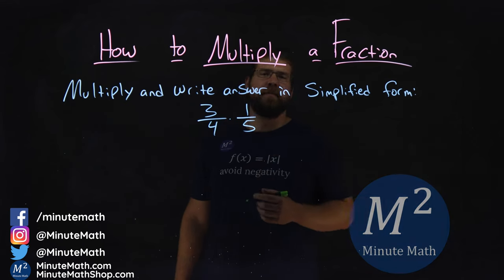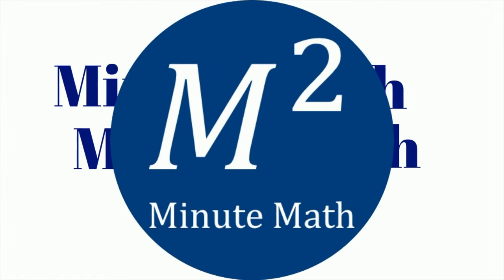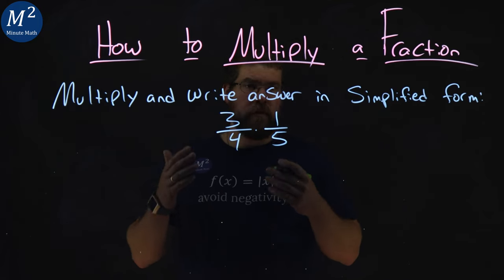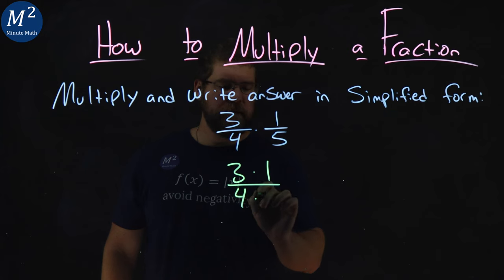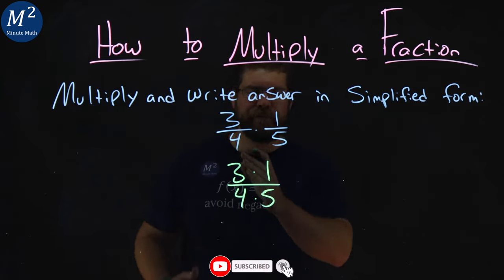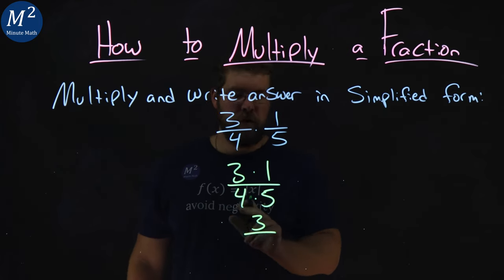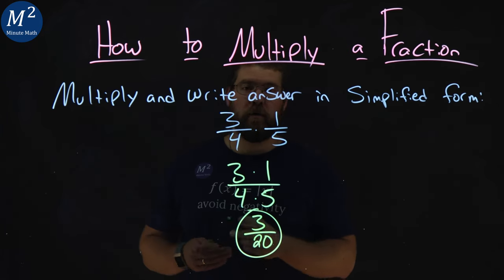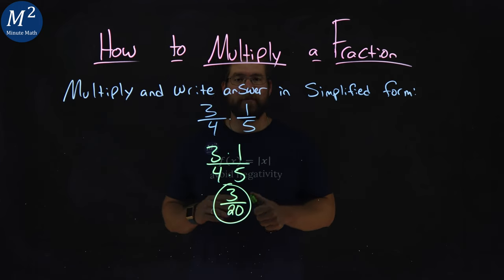How to Multiply a Fraction | 3/4 • 1/5 | Part 1 of 4 | Minute Math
In this video we learn how to multiply and simplify a fraction. We multiply and simplify the fraction 3/4 • 1/5 .

Amazon Store Front: How we make our videos, Recommended Educational Resources, Etc.: